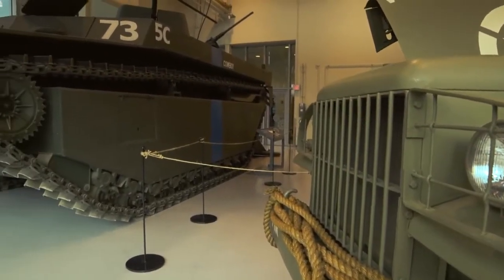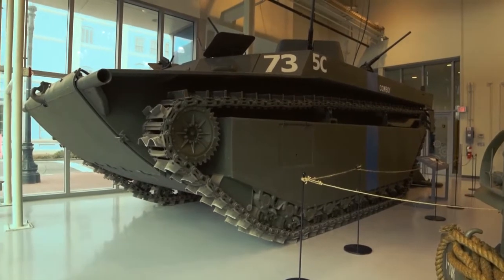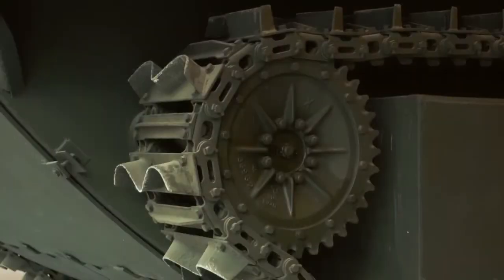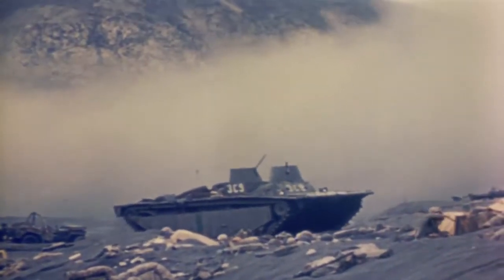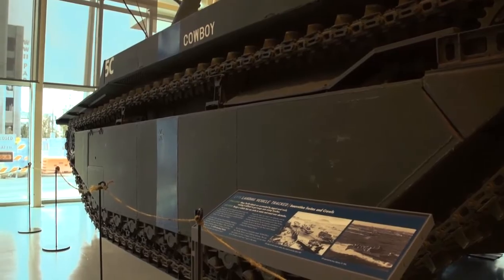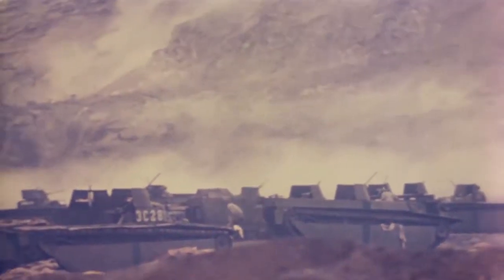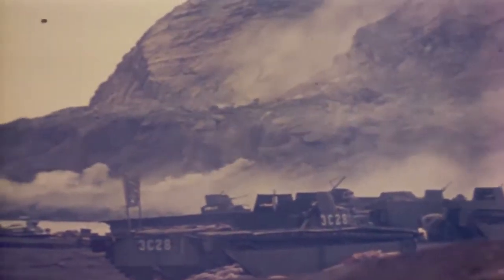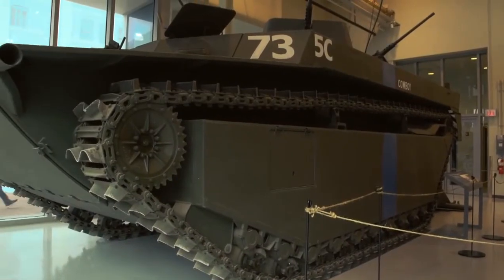Clip- Artifact Spotlight: LVT-4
Marvel at the design and functionality of the LVT-4, and armored amphibious vehicle in the Museum’s STEM Innovation gallery. Want to know more? Watch the full webinar about STEM innovation in this distance learning video archive